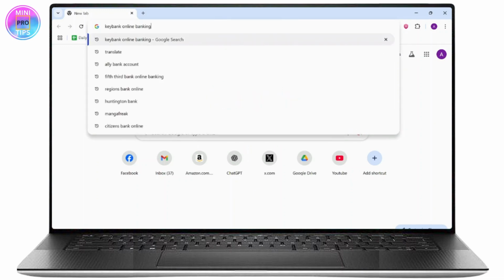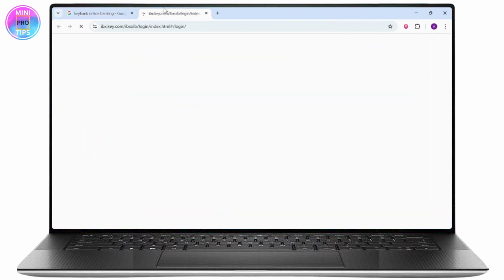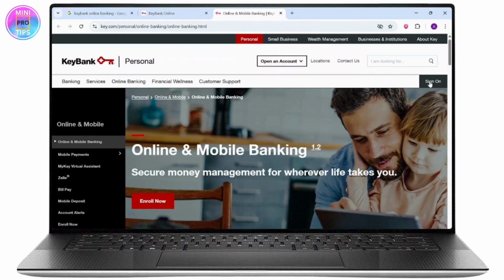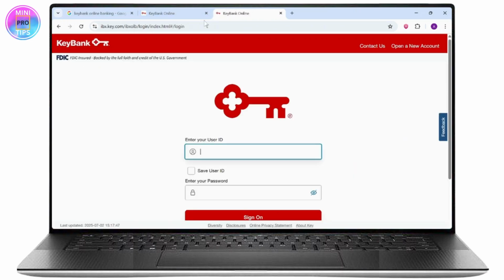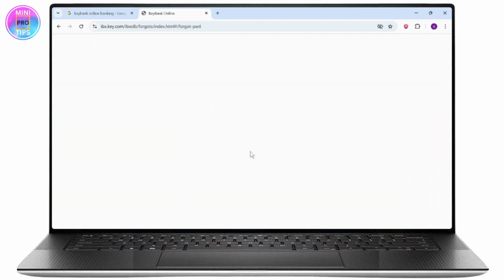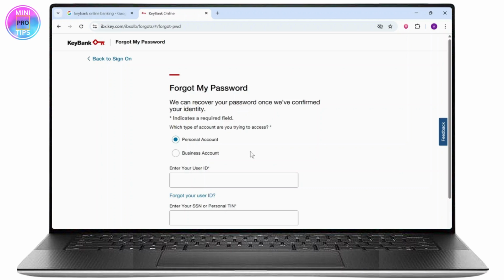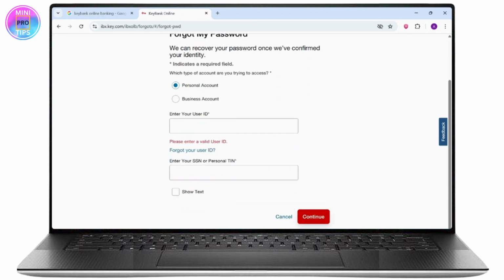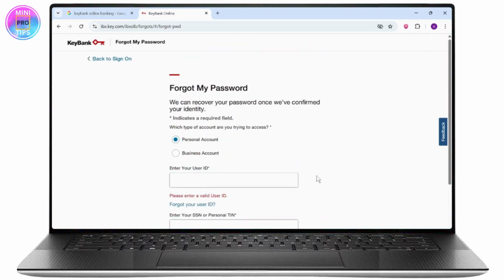How to Reset KeyBank Password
How to Reset KeyBank Password (2025)! Want to reset your KeyBank account password quickly and securely? This video will guide you through the steps on how to reset your KeyBank password easily. Whether you're asking, "How do I reset my KeyBank password?" or need help recovering access to your account, this tutorial has you covered. Learn the steps to reset your password and regain full access to your KeyBank account. Watch now to see how you can reset your KeyBank password today!

Timestamps:

00:00 How to Reset KeyBank Password
00:10 How Do I Reset My KeyBank Password?